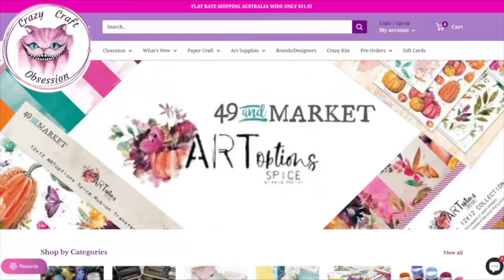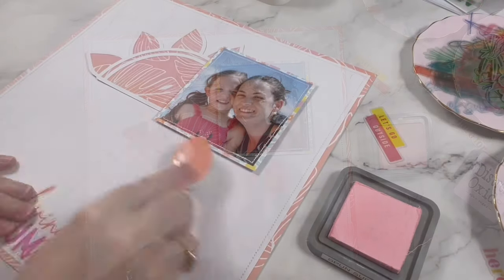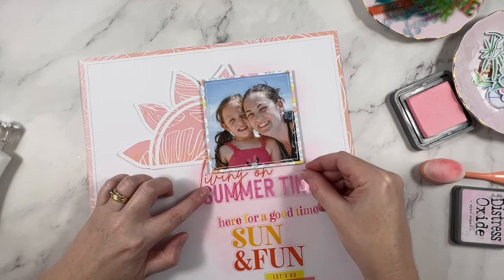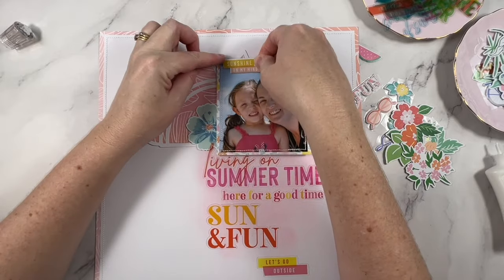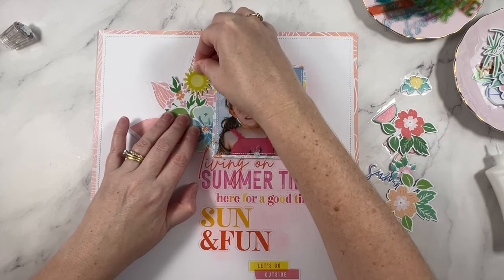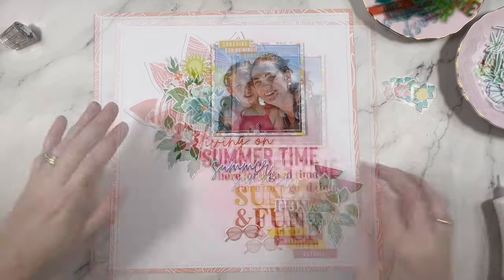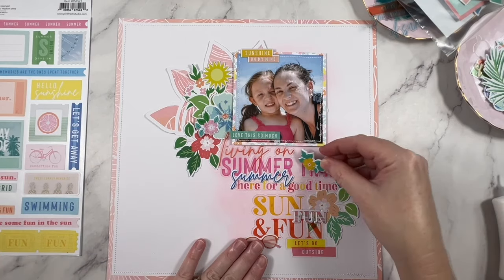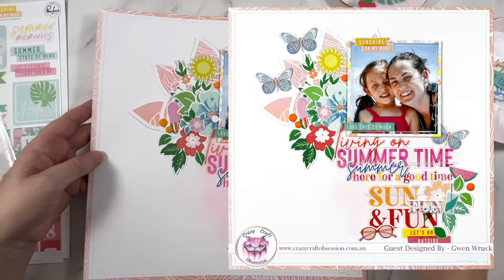This ONE trick helped me use so many more acetate embellishments ✨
Today I'm sharing my Summer scrapbook secrets!  Come create with me in real time, start to finish.  Collect some supplies and we can work on this Summer layout together.  I'll share my best kept secrets,  tips and ideas for creating a layered Summer scrapbook page and how to build embellishment clusters.   I know every paper crafter wants layered embellishment clusters for their pages and even the most experienced of us can find them tricky.  So in today's video I'm breaking them down so you can create perfect clusters for your scrapbook layouts.  It's easier than you think, I promise and I show you exactly how I do it step by step, it's perfect for beginners and advanced paper crafters.

Shop my favourite supplies and tools here:
🇺🇸 USA Links
🛒 Thicker's Alignment Guides (Amazon)
🛒 T-square Ruler (Amazon)
🛒 Paper Trimmer (Amazon)
🛒 Adhesive ATG (Amazon)
🛒 Adhesive Nuvo (Amazon)
🛒 EK Success Scissors (Amazon)
Even more favourites!
🛒 Selphy printer (Amazon)
🛒 American Crafts White Card stock (Amazon)

🇦🇺 Aussie Links
🛒 T-square Ruler (Amazon)
🛒 Paper Trimmer (Amazon)
🛒 Adhesive ATG (Amazon)
🛒 Adhesive Nuvo (Amazon)
Even more favourites!